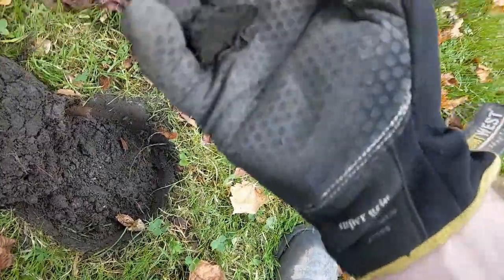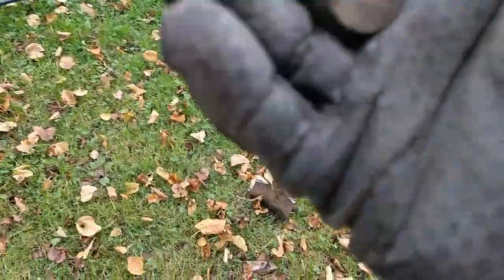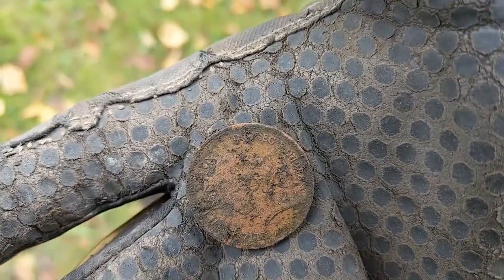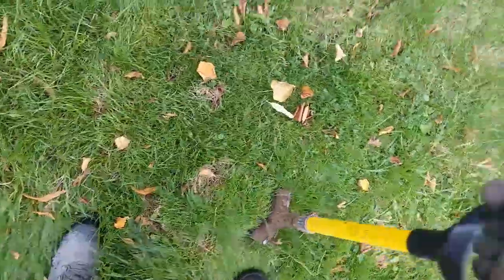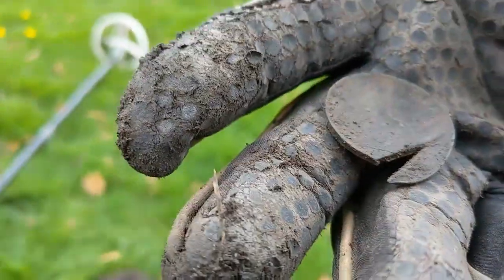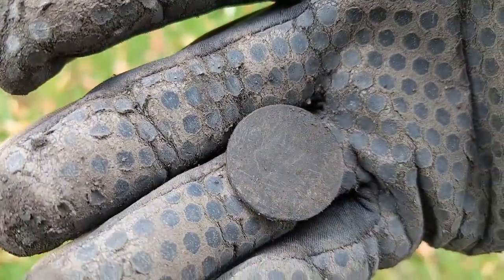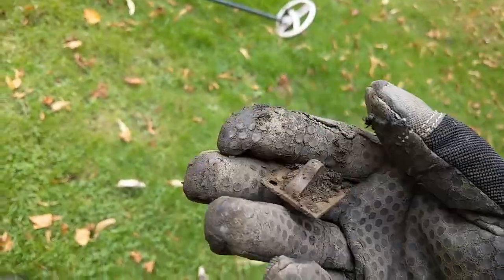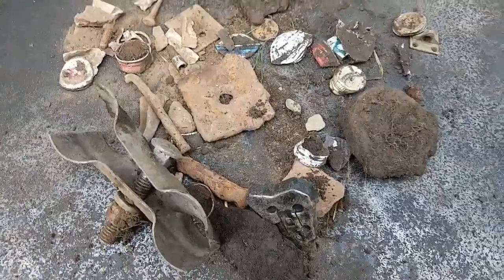AWSOME COIN HUNT PART 3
PART 3 OF THE COIN BONANZA WITH ROB YOU'VE GOT TO LOVE THAT PARK